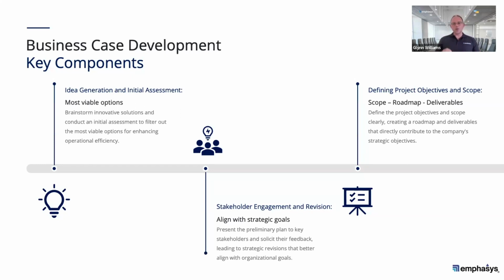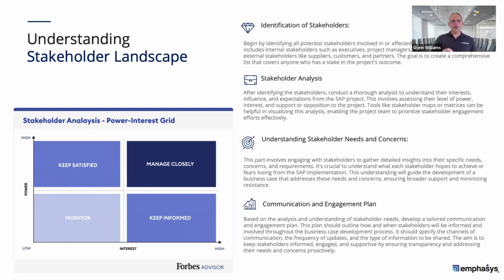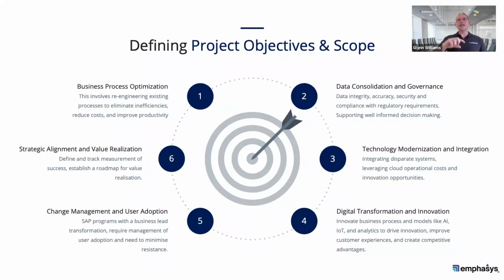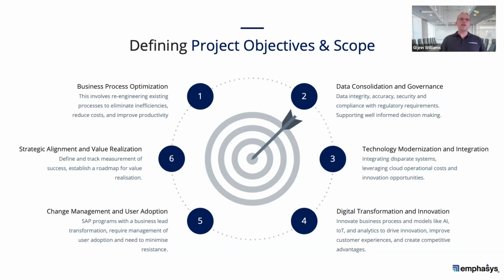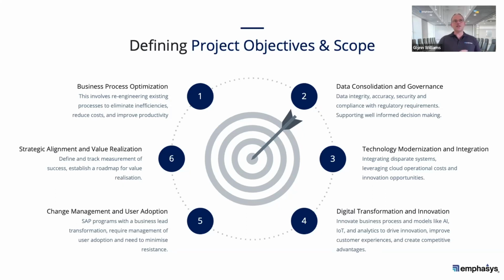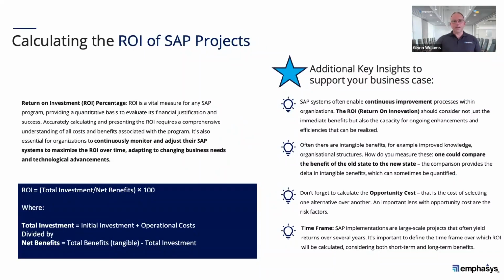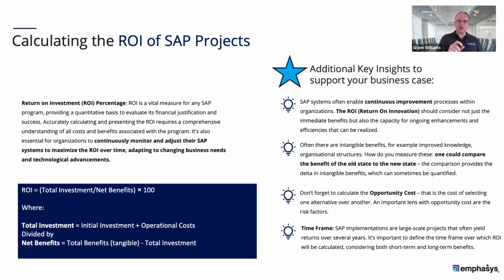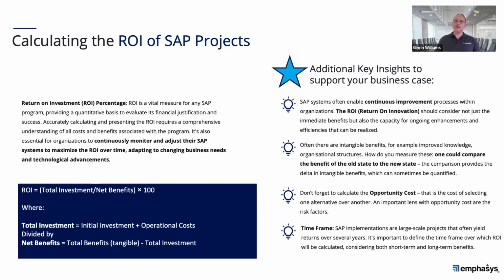Building Business Cases for New SAP Projects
Gain insights on how to articulate the value and ROI of your SAP projects to stakeholders and secure the investment needed to drive growth.